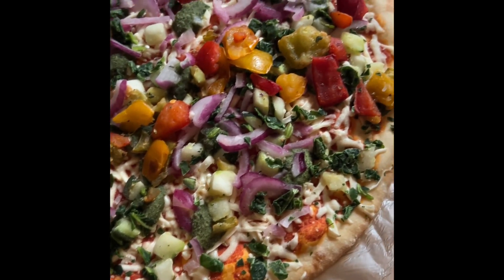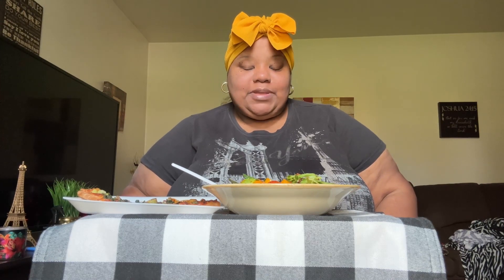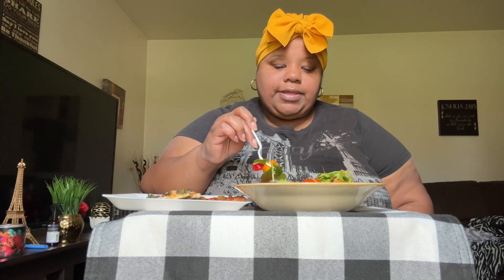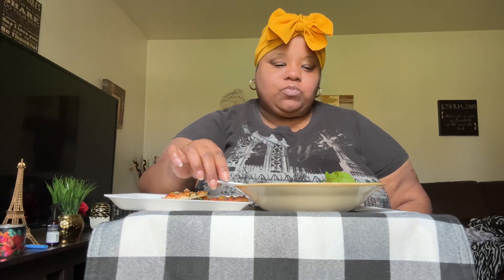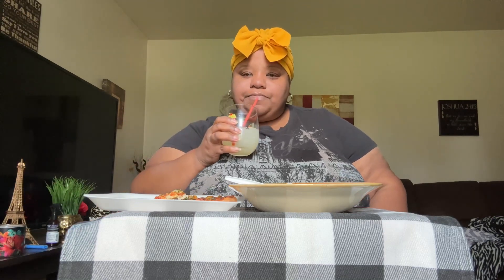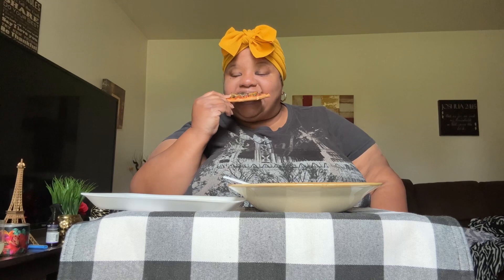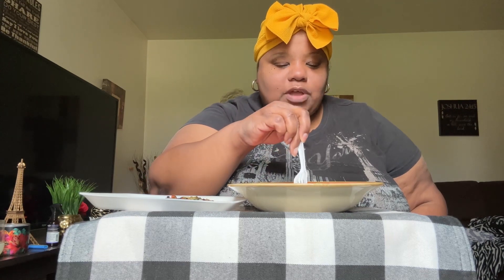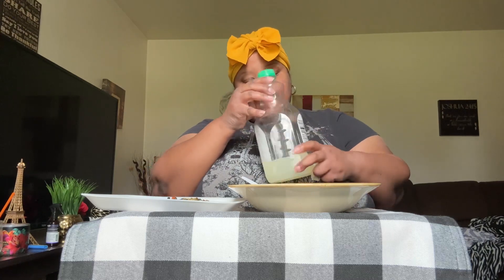Crunchy colorful salad | Aldi veggie pizza imported from Germany 🇩🇪